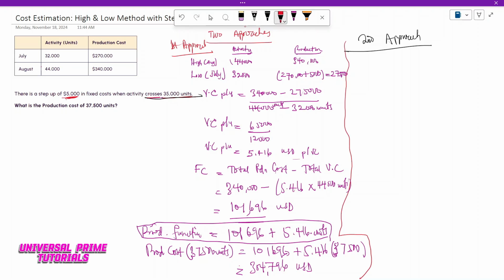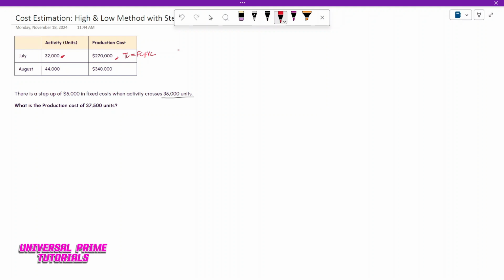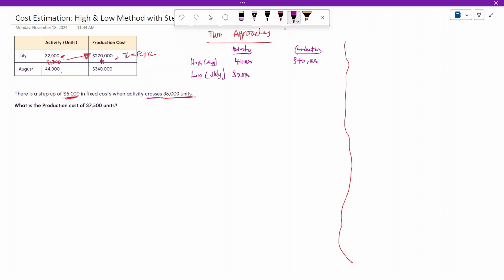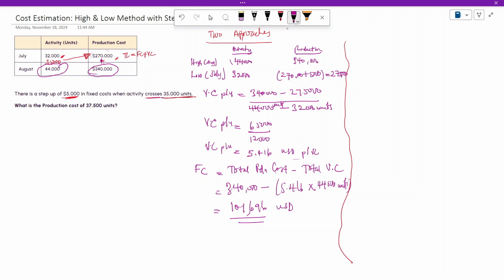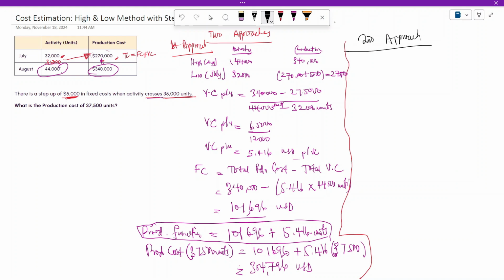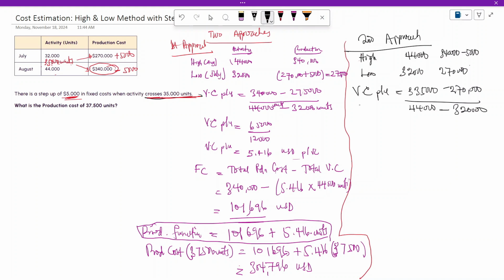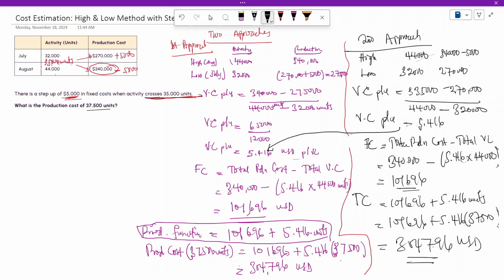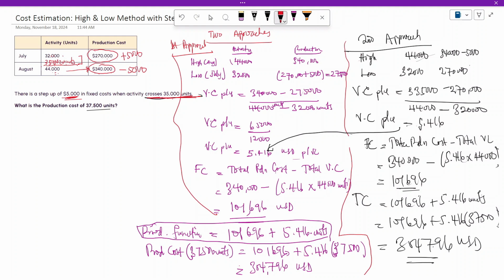High & Low Method with Step Fixed Cost (Step fixed cost given as money amount)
04:58 First Approach used in solving the Question
12:03 Second Approach used in solving the Question
21:16 explanation of the concept again